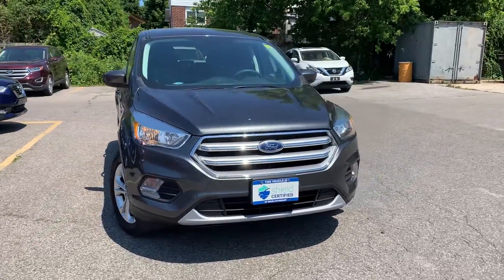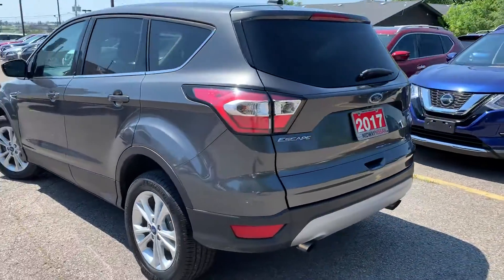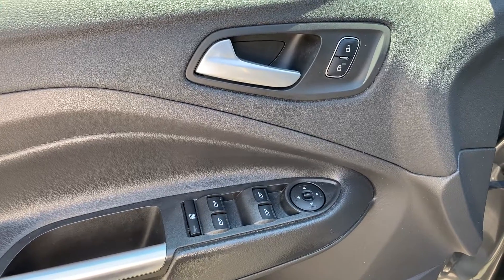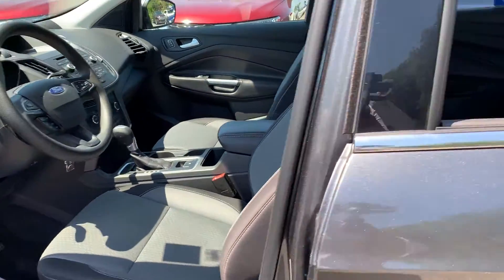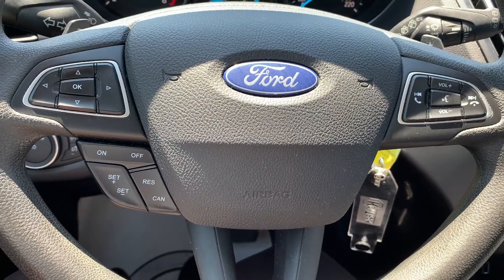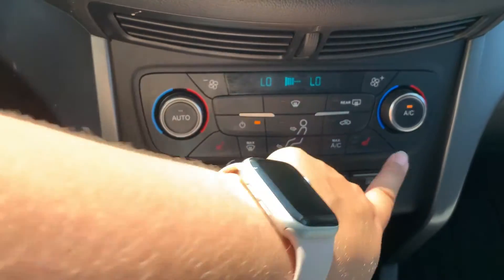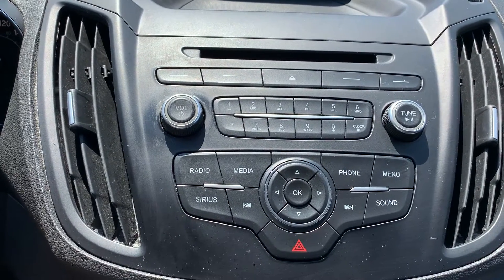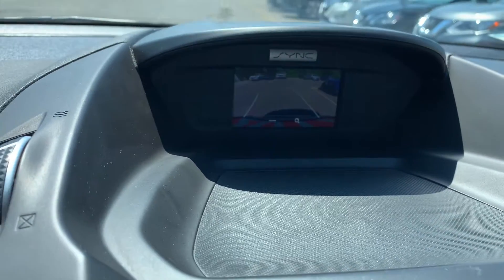2017 Ford Escape SE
Pre owned 2017 Ford Escape SE at Midway Nissan!

KW339302A